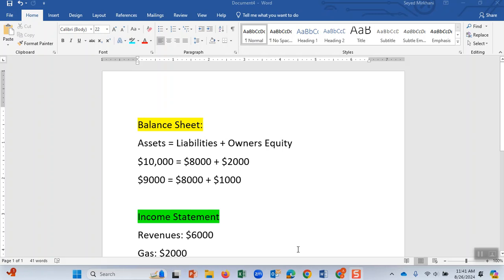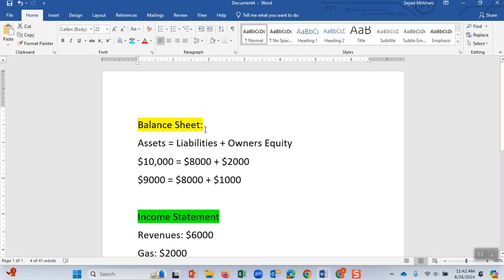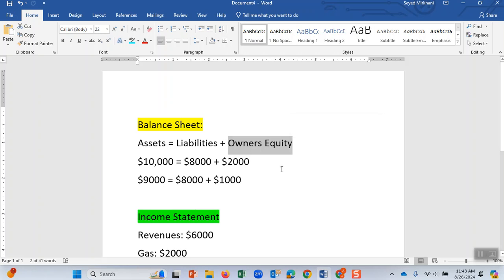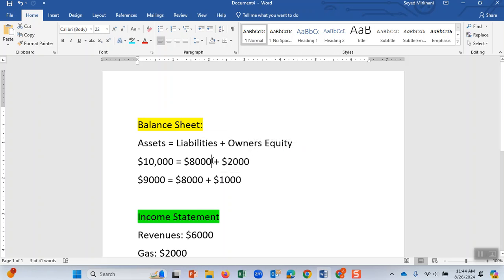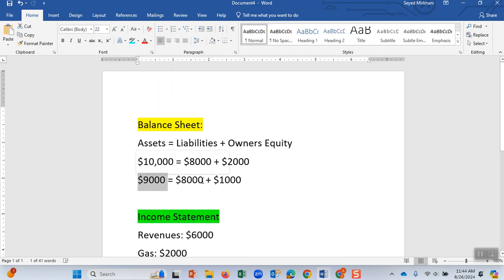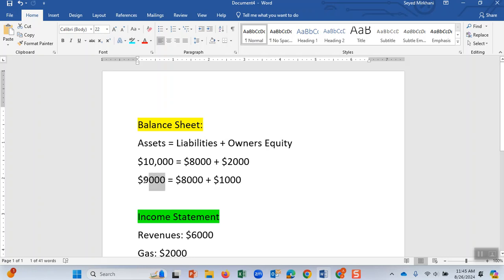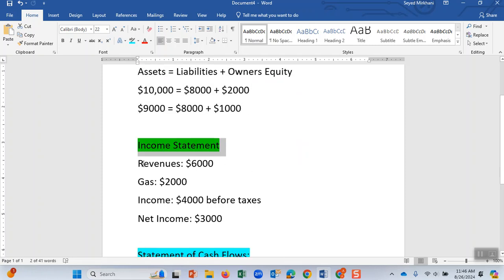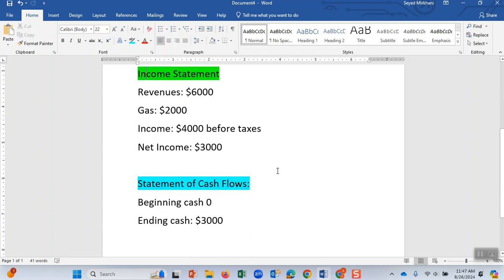8/26/2024 11:48:18 AM